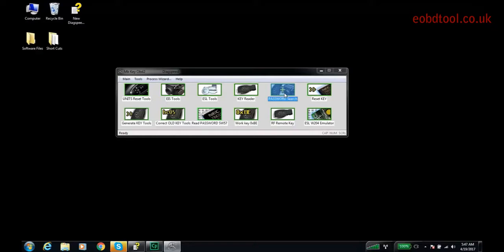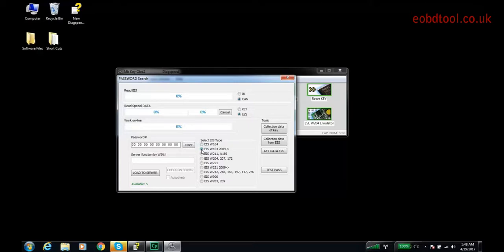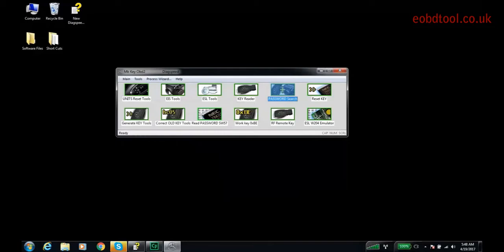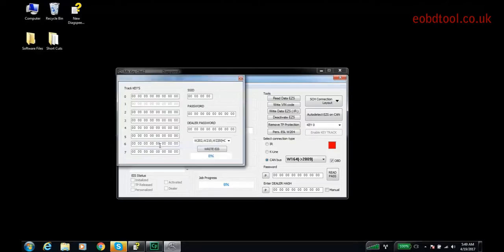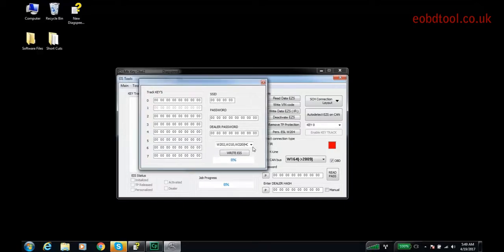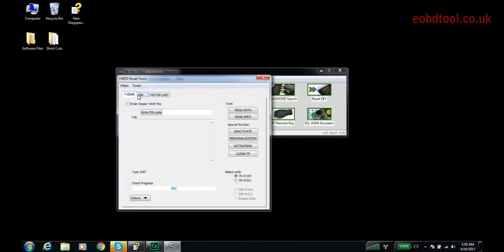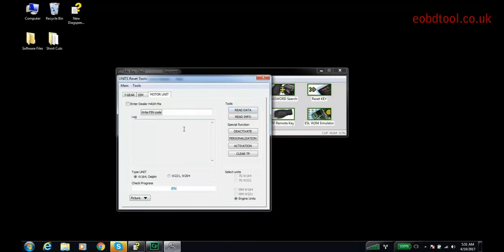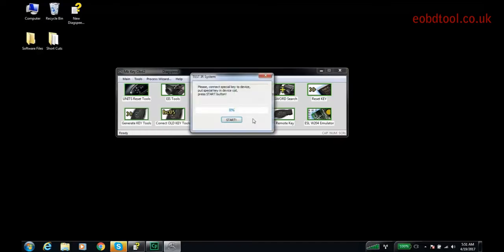Diagspeed V2.85.12 MB Key OBS2 Functions List Demo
Overview of Diagspeed MB Key OBD2 Tool
sale in eobdtool.co.uk:

Professional equipment for the manufacture of electronic keys Cars Mercedes
A176 A169 A168 B246 B245 C204 C203 C202 E212 E211 E210 E207 S221 S220 CLA117 CLK209 CLK208 CLS218 CLS219
CL216 CL215 SLK172 SLK171 SL231 AMG190 SLS197 M166 M164 W463 W639  W906 GLS166 GL164 GLK204 GLA156 R251